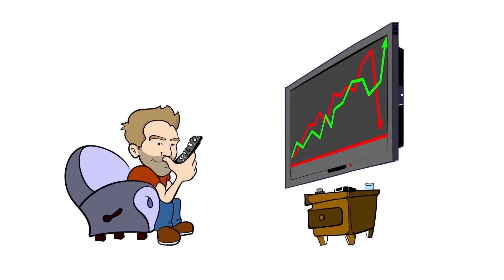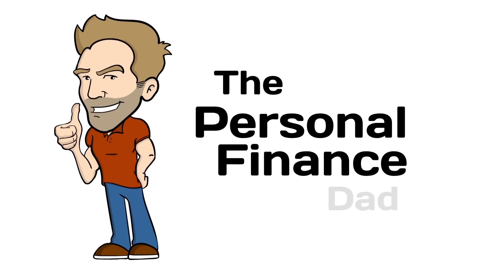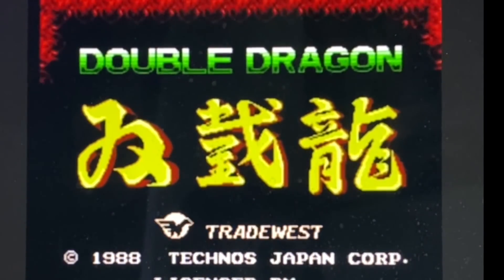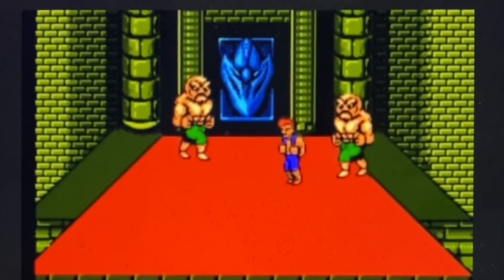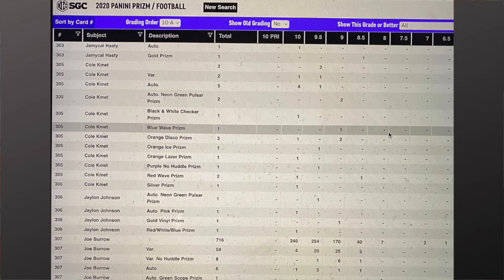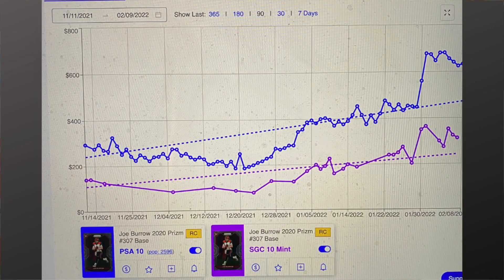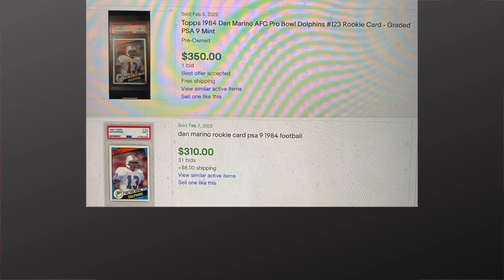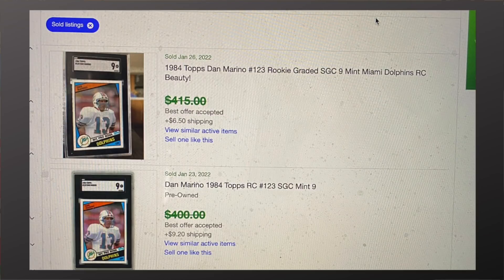This Makes NO Sense. Joe Burrow Prizm PSA 10 vs SGC 10 Prices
In this sports cards video, I talk about the recent price trends for PSA 10 Prizm Joe Burrow rookie cards vs. SGC 10 Burrow rookies. And it makes no sense at all.

Links to Supplies:
AmazonBasics Home Keypad Safe for Valuables/Collectibles
AmazonBasics Fire Resistant Box Safe for Valuables/Collectibles
Ultra Pro 35pt Magnetic Card Holder Cases 25ct Box - Standard Size
10 Ultra Pro 35pt Magnetic Card Holder Cases - Holds Regular Baseball, Football, Hockey Cards
Ultra Pro 25 3 X 4 Top Loader Card Holder for Baseball, Football, Basketball, Hockey, Golf, Single Sports Cards Top Loads - Sportcards Card Collecting Supplies
Cardboard Gold Card Saver 1 - Semi Rigid Sleeves Protectors - PSA BGS Graded Card Submission Holders (100)
PSA Graded Card Storage Holder Container - Black Box Holds 50-55 Graded Cards

Sign up below for our FREE Email Newsletter for Behind the Scenes content. Let's stay in touch!